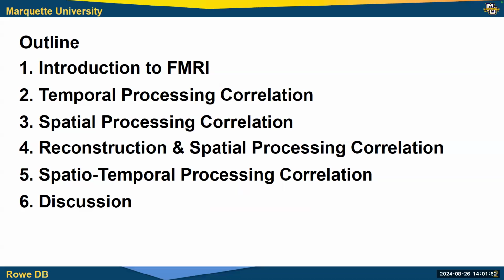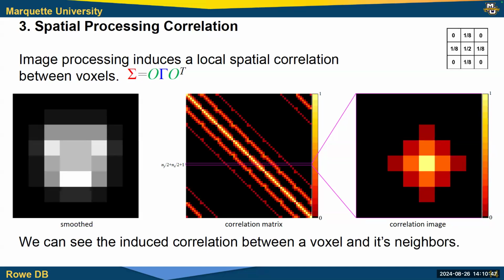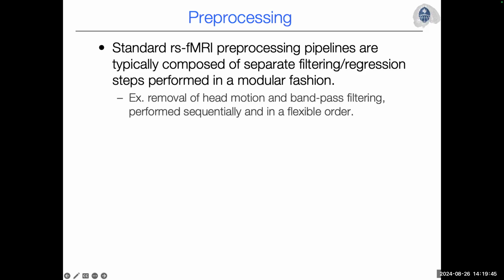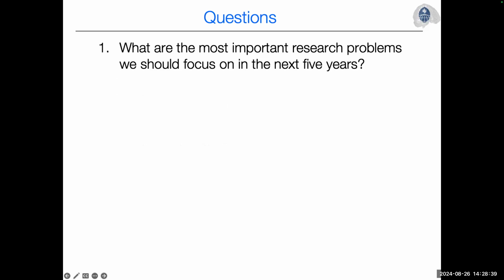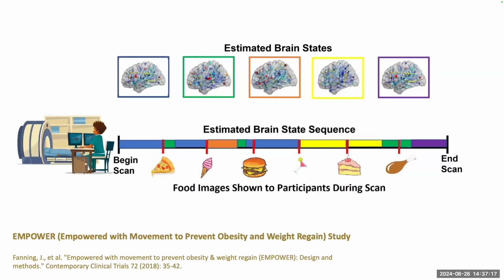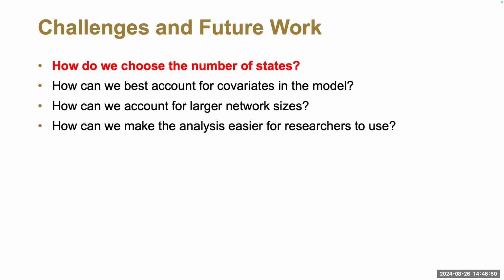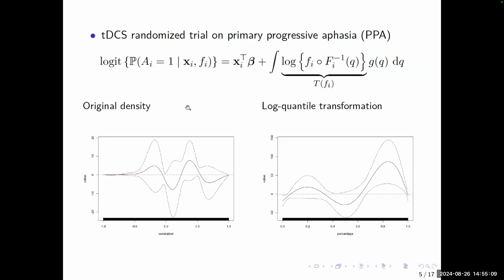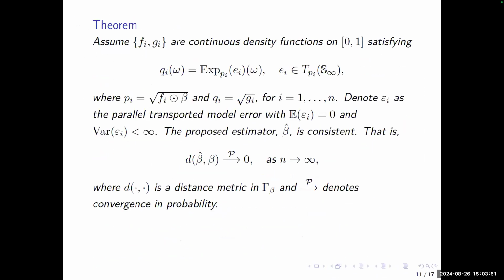Image Processing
Chair:
Sean Simpson
Talks and Speakers:
Processing Induced Correlation in FMRI Data, Daniel Rowe (Marquette University)
“Sliding windows analysis can undo the effects of preprocessing when applied to fMRI,” Martin Lindquist (Johns Hopkins University)
“A Hidden Semi-Markov Model Approach to State-Based Dynamic Brain Network Analyses: Recent Developments and Future Directions”, Heather Shappell (Wake Forest University School of Medicine)
Utilizing Invariance and Exchangeability in Neuroimaging Data Analyis, Yi Zhao (Indiana University)